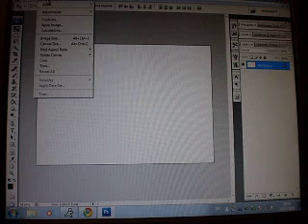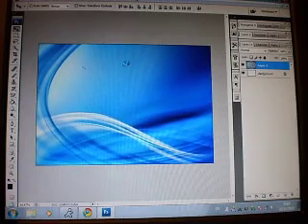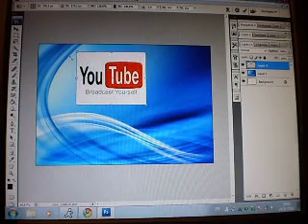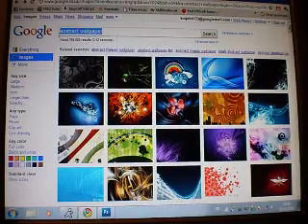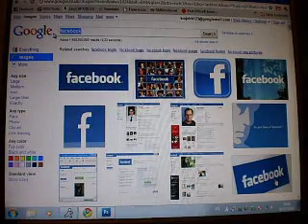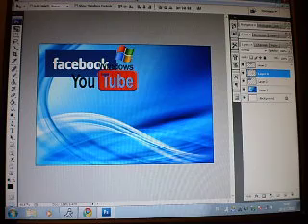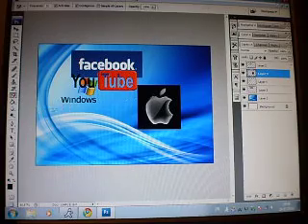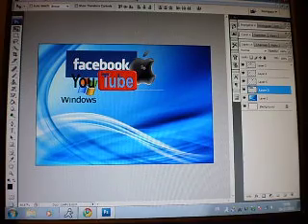Adobe PhotoShop CS3 - How To Arrange Images In Front, Behind, Back, ETC!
I Show You How To Arrange Images In Order!